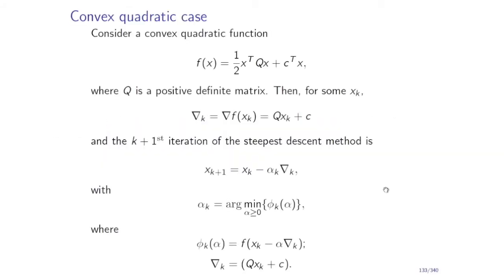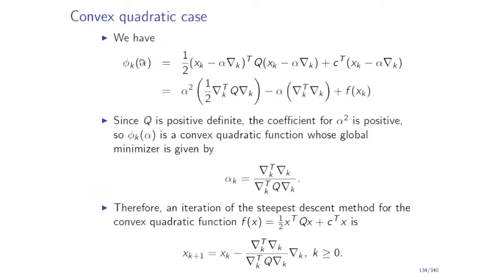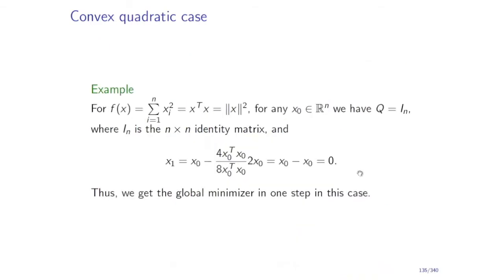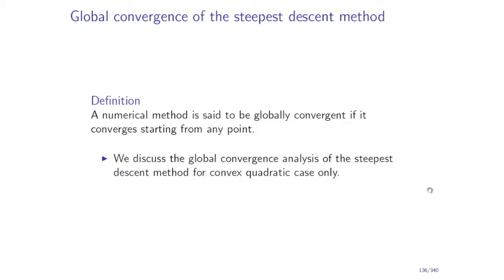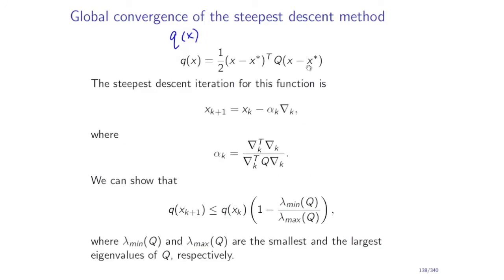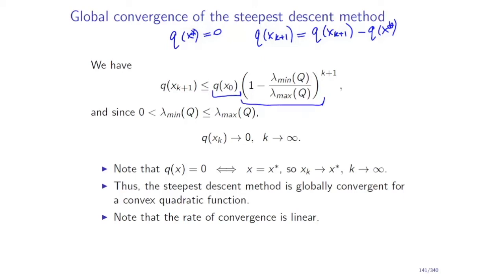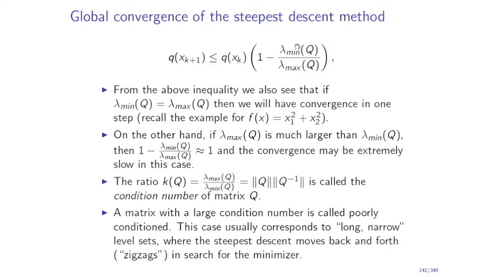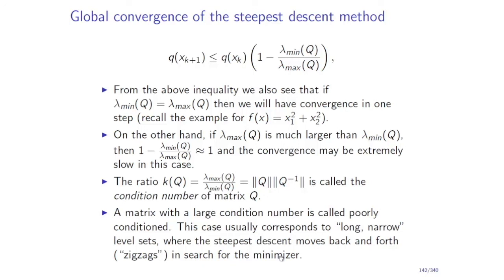The Steepest Descent Method: Convex Quadratic Case